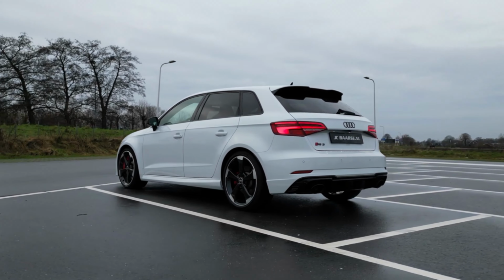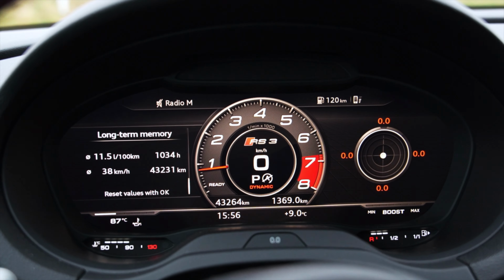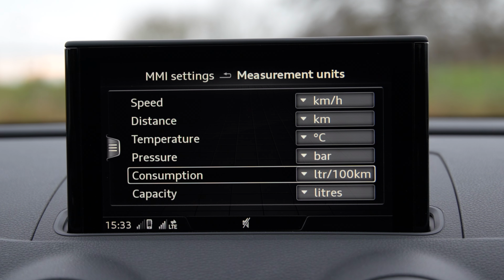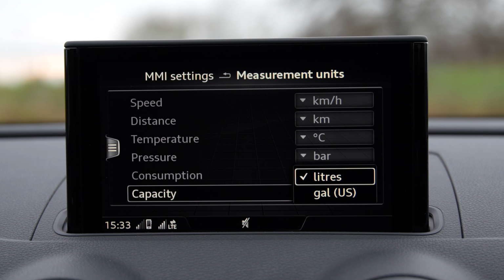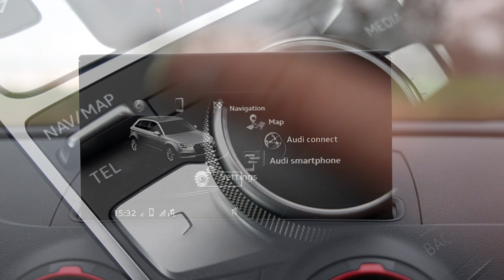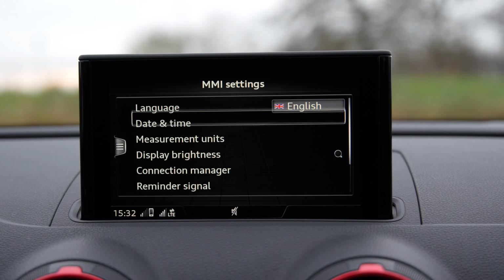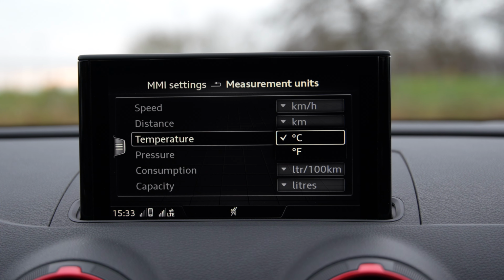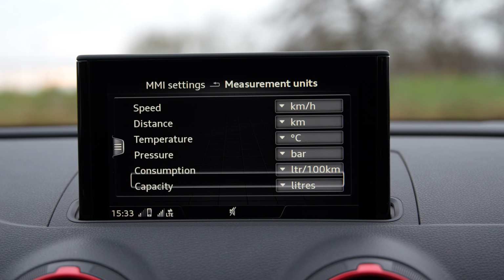How to change from km/h to mph - ltr to gal - mpg to ltr/km | Set Audi measurement units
How to change from km/h to mph - ltr to gal - mpg to ltr/km | Set Audi measurement units | VAG Car Tutorials

Would you like to change the measurement units of your Audi but you don’t know how to do so? No problem, just watch this video and I will show you how to change the measurement units: speed, distance, temperature, pressure, consumption and capacity to your preferences.

A special thanks to @jcbaarse for providing us the Audi RS3 as a demo car!